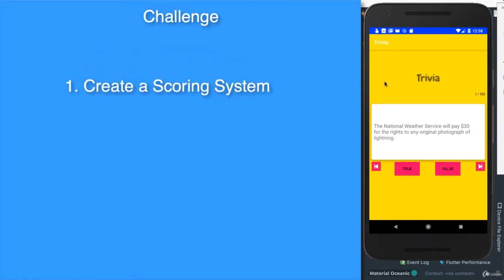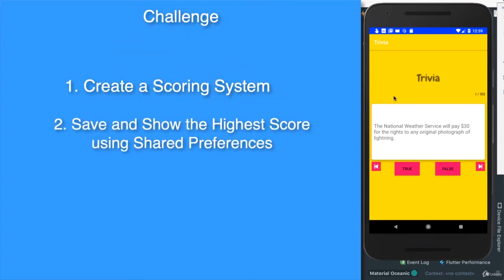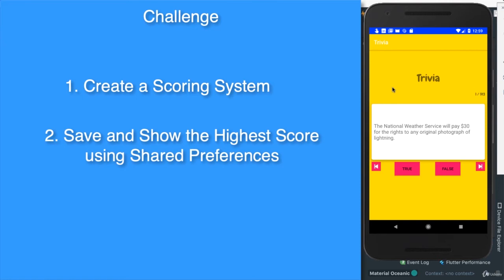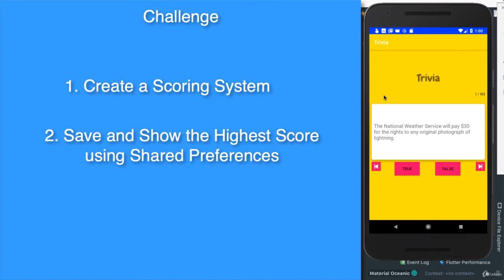Chapter - 13 || Improve Trivia App by Adding Shared Preference || #77